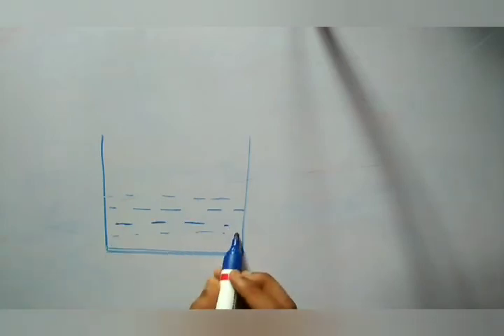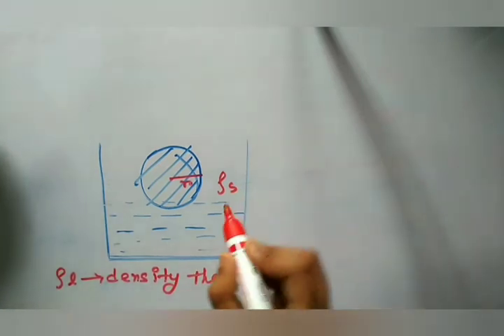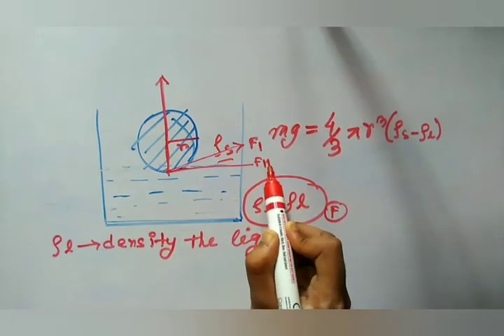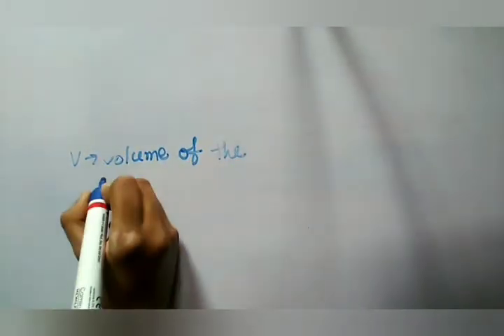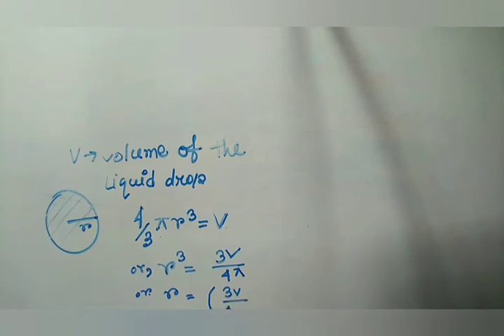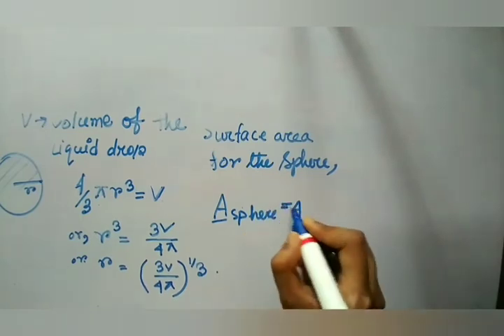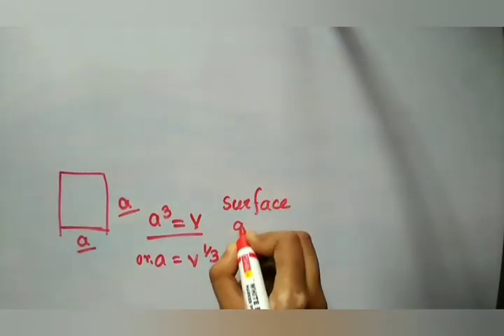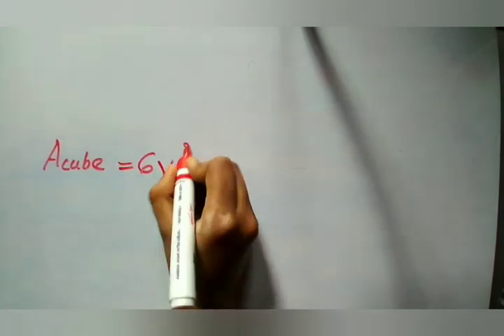Liquid state surface Tension